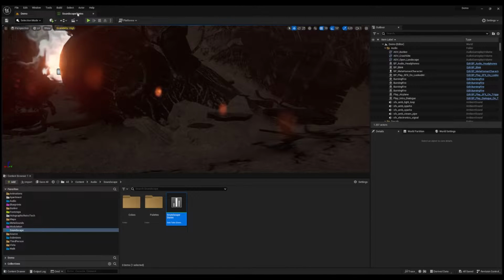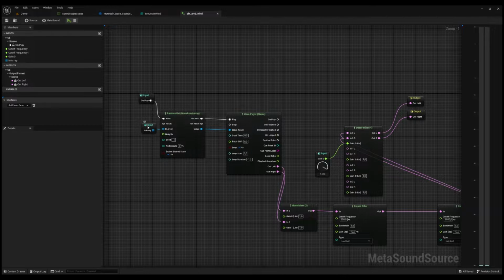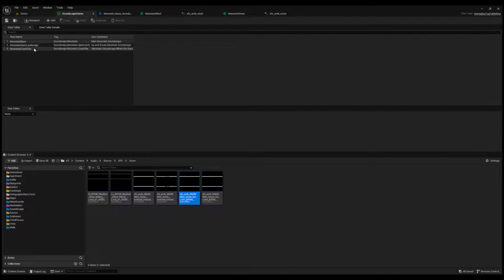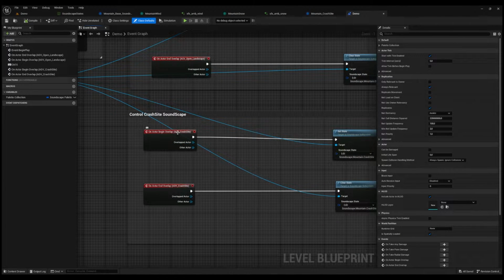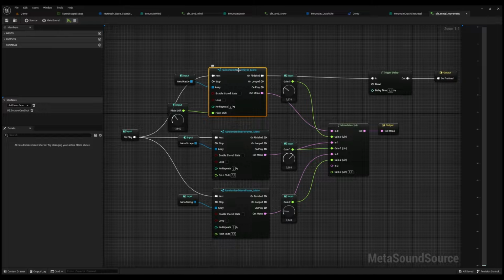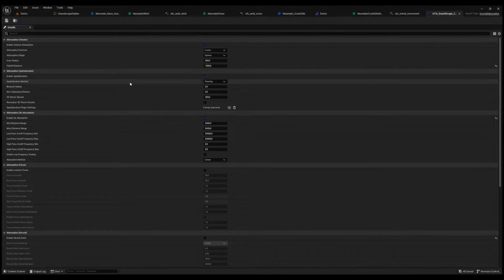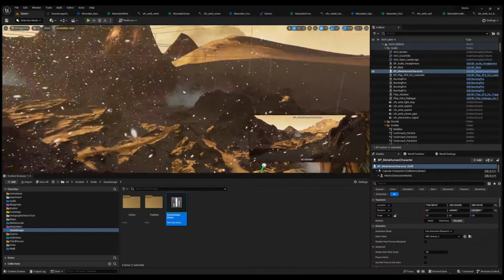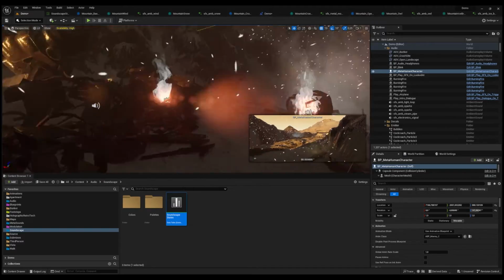Game Audio Systems Design With Unreal Engine 5 - Soundscape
Part 2 of my video series, showing how I approach designing and implementing a soundscape for my showcase project

Intro/Outro track composed/produced by me, you can get it on Bandcamp

You can hire me to design and implement systems such as this, please get in touch

Useful resources if you are new to the Soundscape Plugin in UE5

If you want to support me making these videos, you can tip